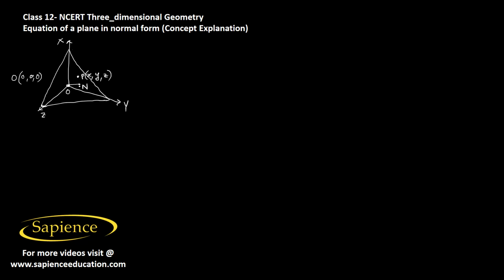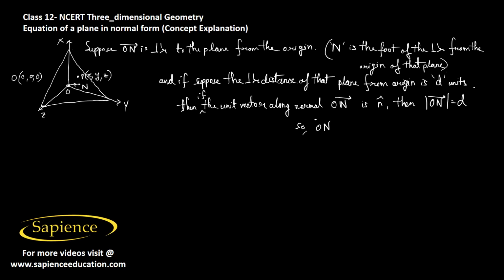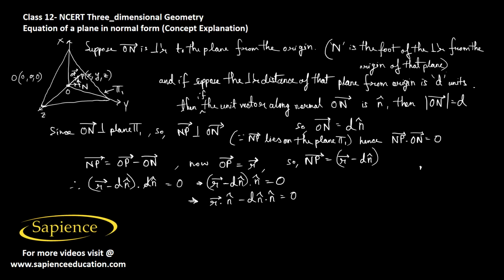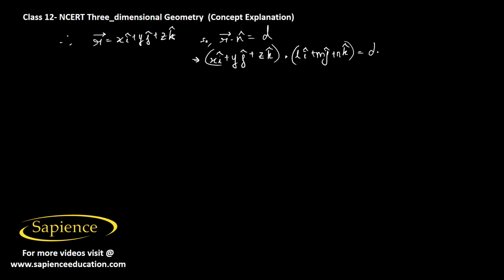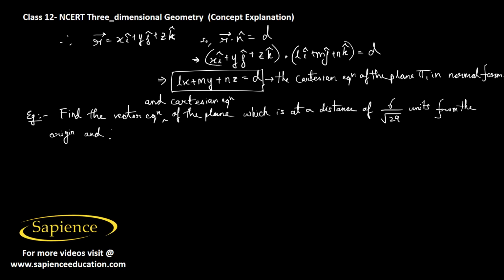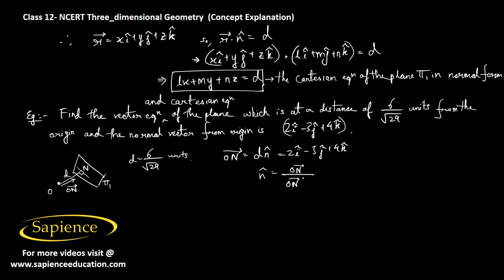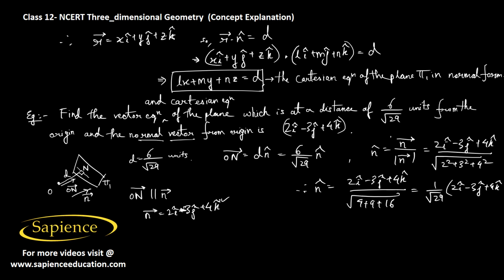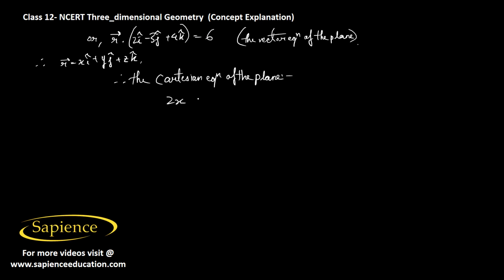3D Geometry Concept: Equation of a plane in normal form with example